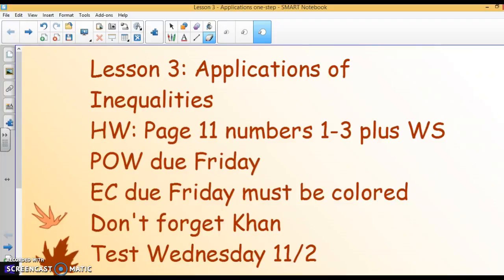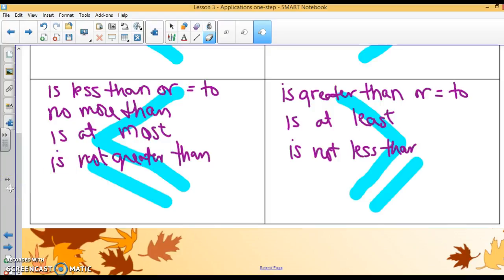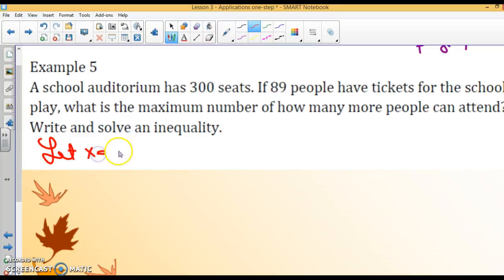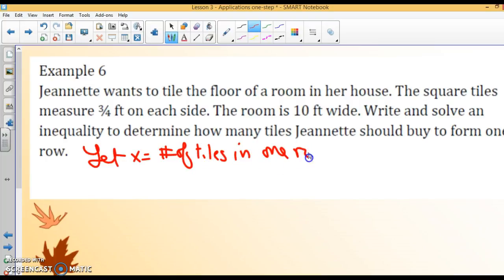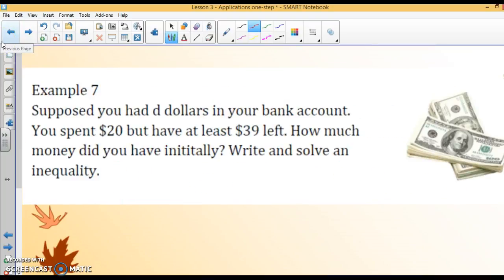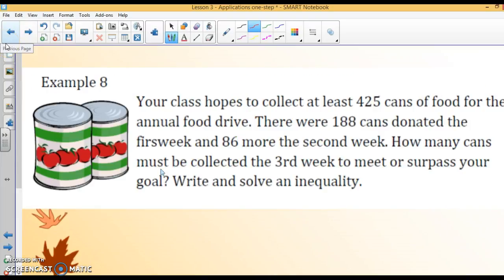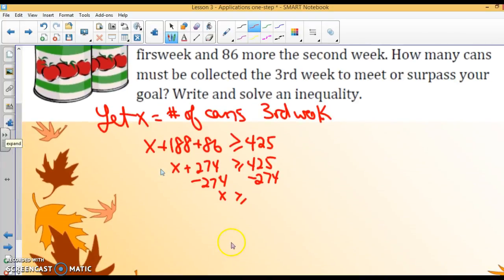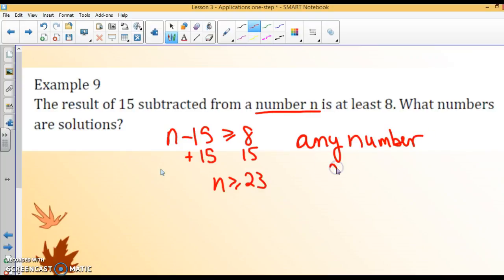Adv PA Unit 2 Inequalities Lesson 3